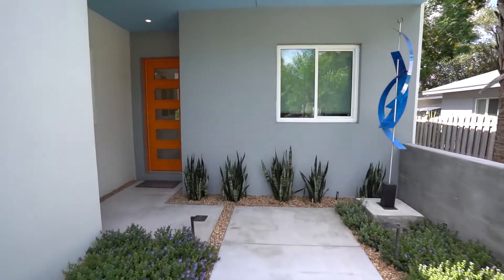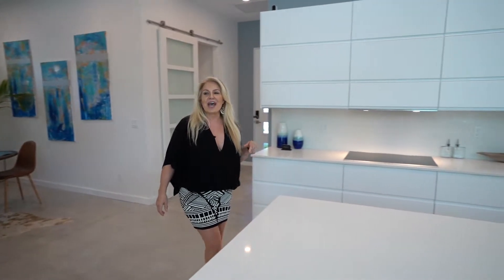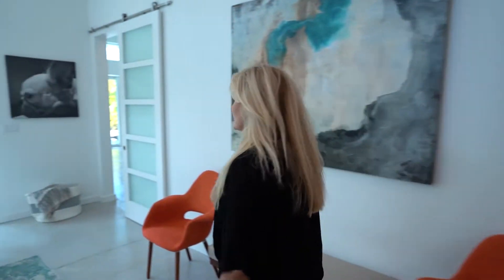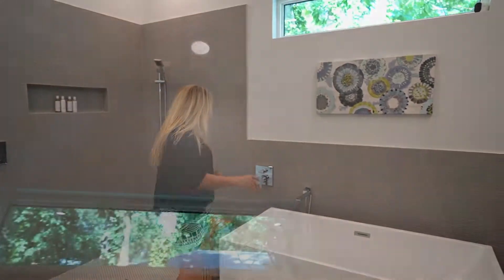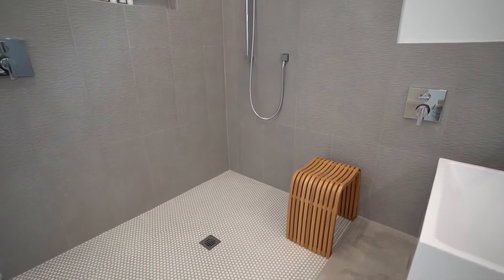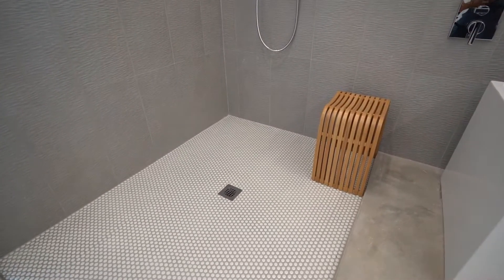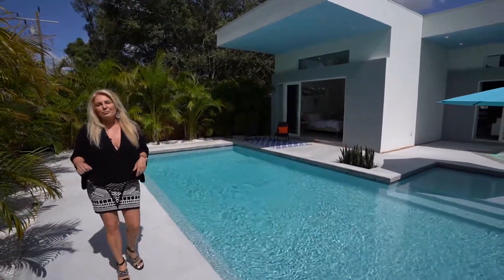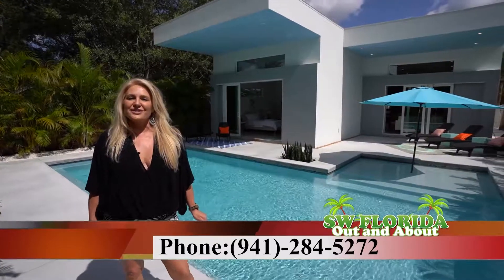Mercedes Gyorgy 2181 Hillview Street